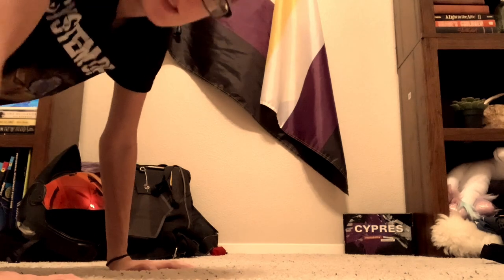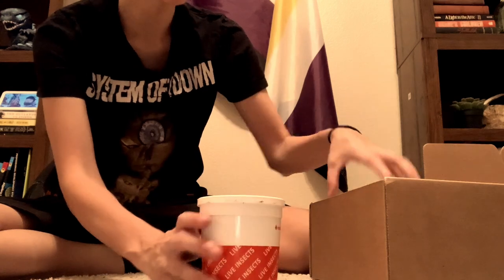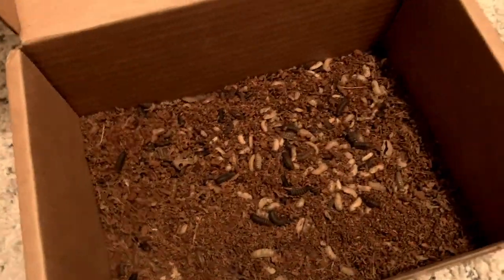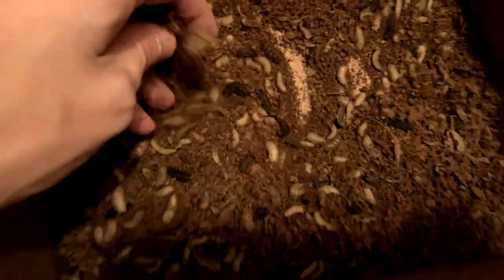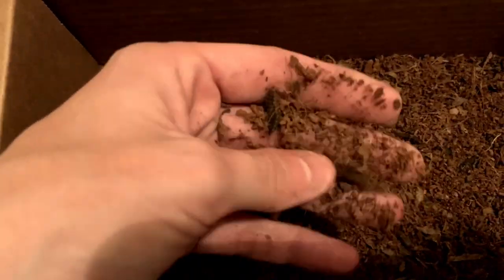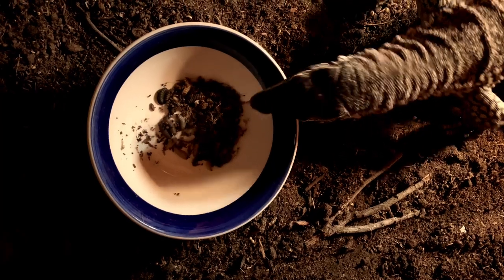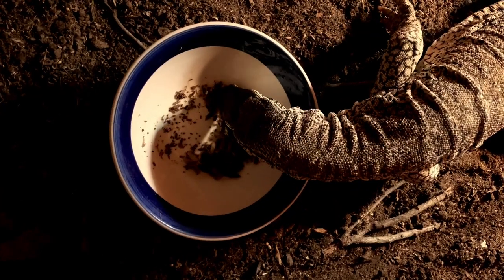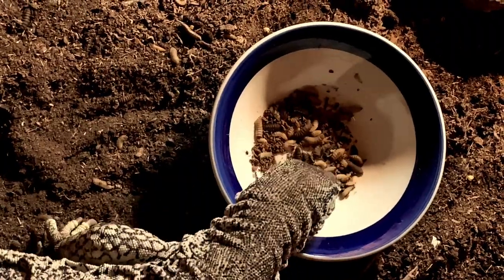Grub-tera surprised me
I am always looking for new enrichment and feeders for this scale puppy and they reached out to me. They offered me a sample and y’all I can’t get enough of them- not can he. I legit cannot thank them enough. I will be ordering more in the future. The packaging was amazing. Shipping was perfect. And those of us who buy feeders? Often the smell is something I cannot stomach but these smelled so fresh and clean. Not a single DOA. Give your scale kids a shot at these.